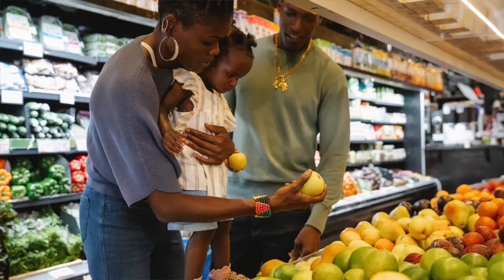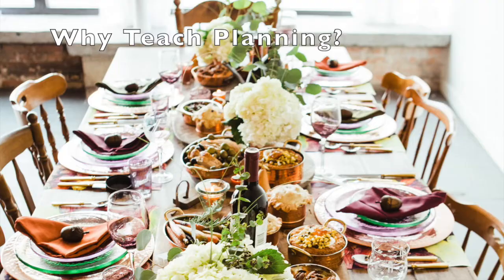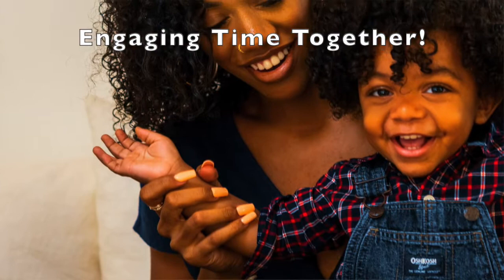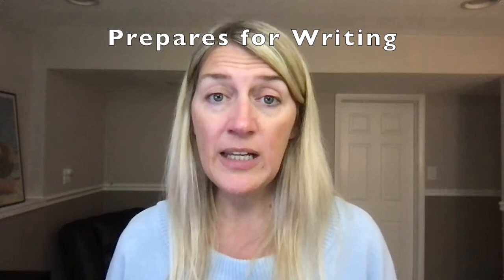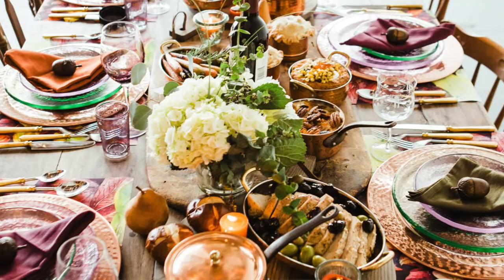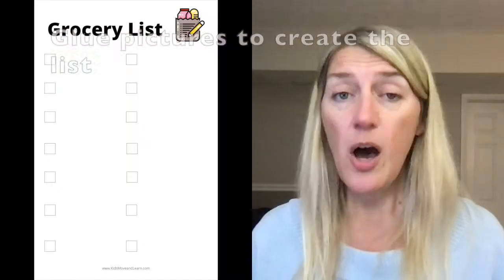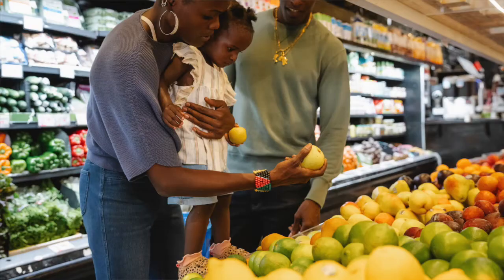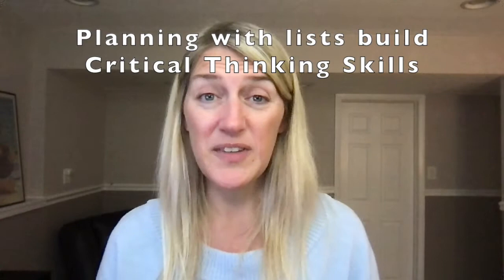How to teach many skills with Shopping Lists (Math, reading and more for toddlers and preschoolers)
Ages 3-5 will love to help out with the planning and execution of this exciting event. Creating lists, planning and cooking are all rich ways to work on critical thinking, literacy and math skills.

Check out this activity on how to teach these important skills with a fun shopping activity!

While you cook you can ask questions that support critical thinking, “What do we do next? What will happen when we put it in the oven?” or focus on counting, sequencing steps and measurement. Just as you made a plan for shopping and cooking, make a plan for the clean up too. When it comes time to enjoy your dish be sure to revisit your process and all the fun in creating something together.

- Kid Scissors,
- Kid Clipboards,
- Toy food,
- Kid Erasable Pens,